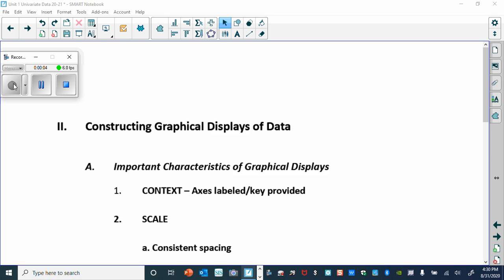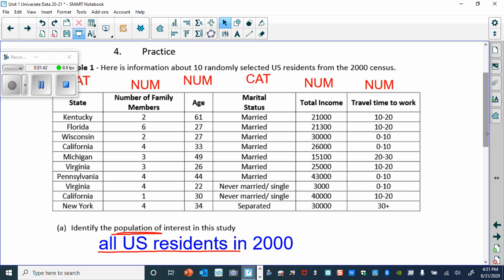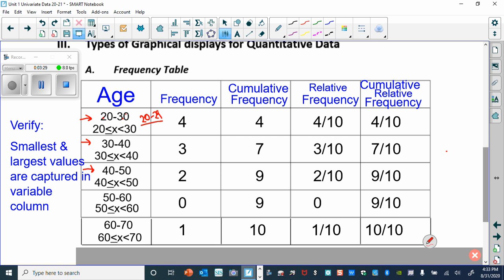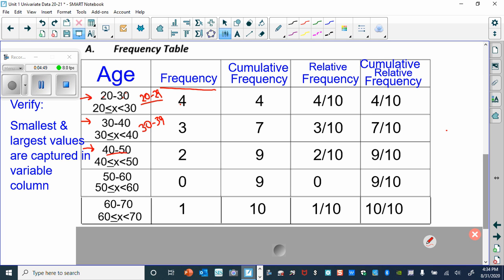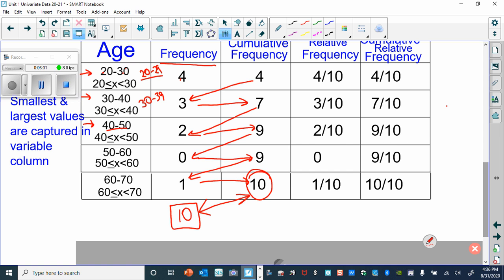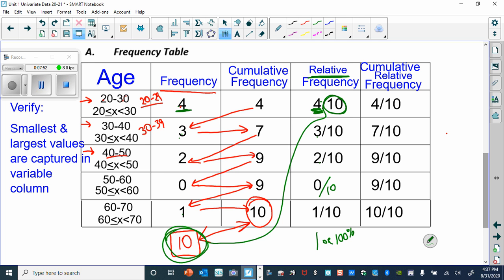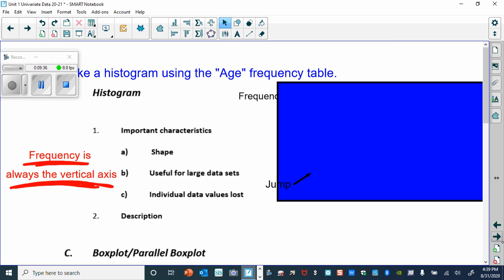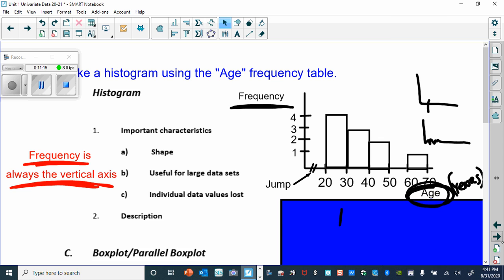Unit 1 Video 3 Making a Data Table and Histogram